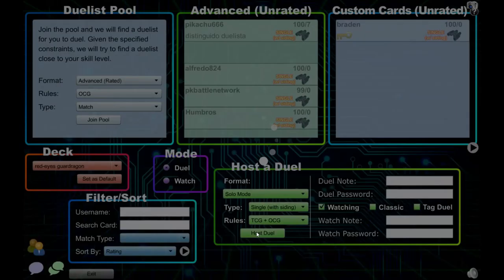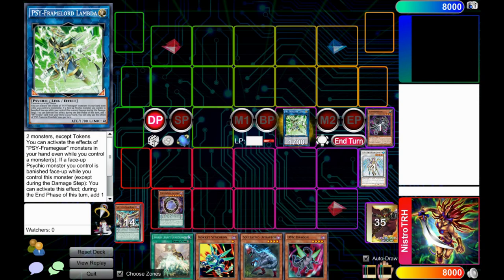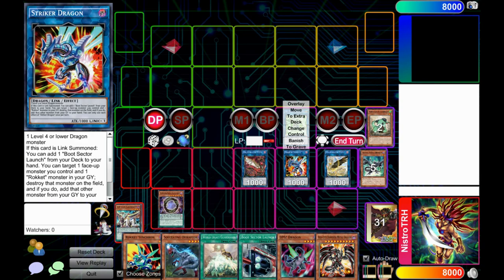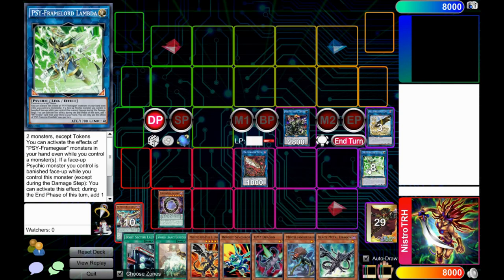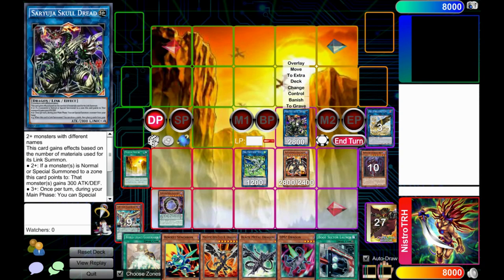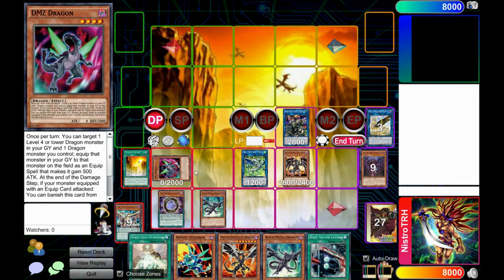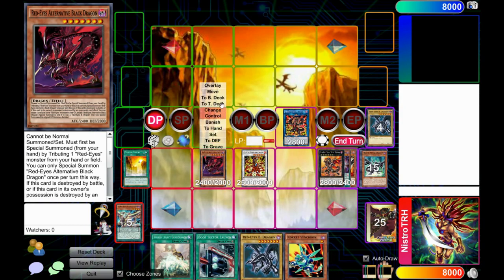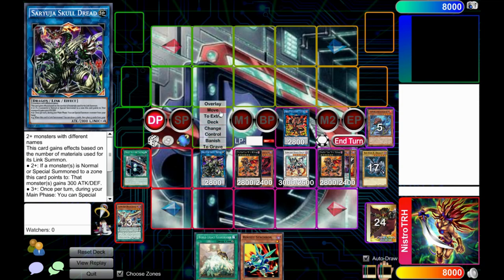Red-Eyes Dragon Link 1st Turn Combo Potential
Red Eyes have gotten a little more spice with the release of Striker Dragon, so I decided to run through what a potential first turn board of Red-Eyes could end up looking like with a decent first turn hand.